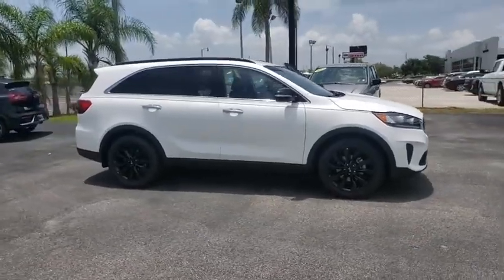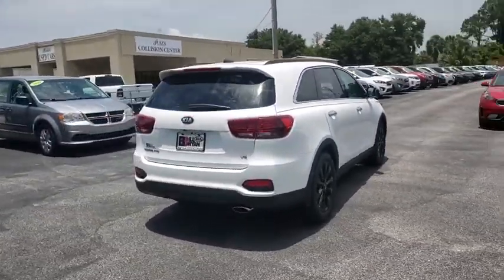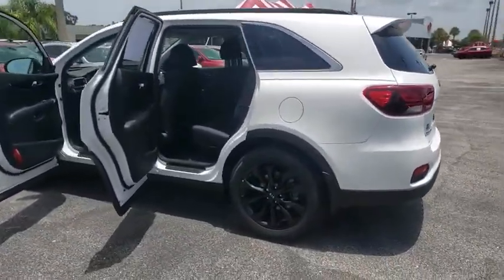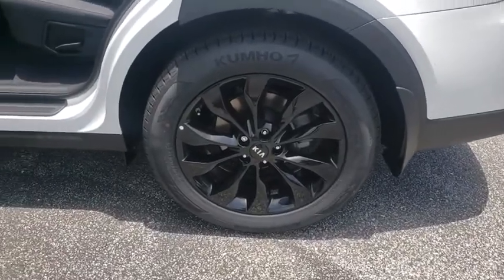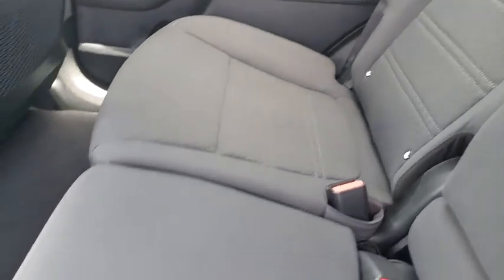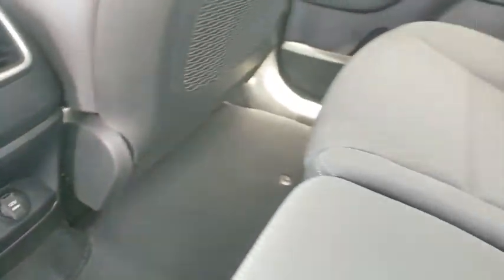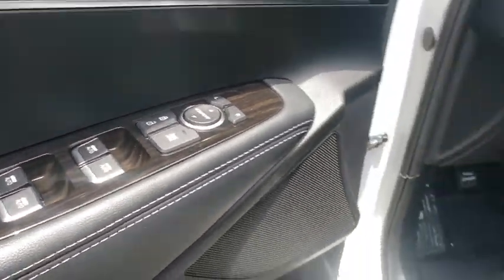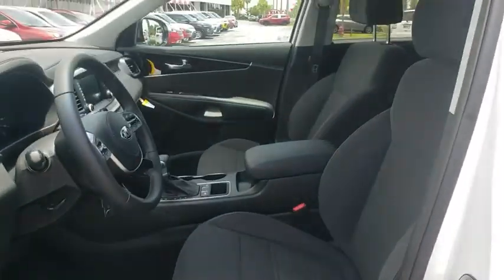2019 Kia Sorento Ocala, Orlando, Deland, Clermont, Leesburg, FL K191010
Snow White Pearl New 2019 Kia Sorento available in Ocala, Florida at Bill Bryan Kia. Servicing the Orlando, Deland, Clermont, Leesburg, FL area.
2019 Kia Sorento S V6 - Stock#: K191010 - VIN#: 5XYPG4A52KG608658

The 2019 Kia Sorento is built to adapt. The exterior facelift adds sleek, sculpted lines to its bold wide stance, while newly available LED headlights illuminate your drive with a modern touch to match its personality. Best of all, with standard 3-row, 7-person seating, you can comfortably fit even more friends on your road to adventure. The available hands-free Smart Power Liftgate opens when it senses your smart key with no hands or feet required, and can be adjusted to your height preference, making closing the hatch even easier for you, and easier on the ceiling of your garage. The sky's the limit for scenery thanks to an available expansive panoramic sunroof, complete with a power sunshade and an expansive glass panel. The available V6 engine with new 8-Speed Automatic Transmission expands availability of the engines power band, with improved MPG ratings. And the brand new Smart Shift & Drive technology senses road conditions and dials into the perfect driving mode to help you journey with comfort and confidence. Dynamax All-Wheel-Drive system that is designed to continuously monitor certain road and driving conditions to help anticipate your needs. It also features innovative systems, like Torque Vectoring Cornering Control for more precise turning in a variety of situations. The torque and power of this SUVs V6 combines to deliver a towing capacity up to 5,000 lbs. The Sorento offers a range of convenient features including Apple CarPlay and Android Auto compatibility, and more. Youll also find a comprehensive suite of safety features such as driver attention warning, lane keeping assist, forward park distance warning, blind spot collision warning, and more.